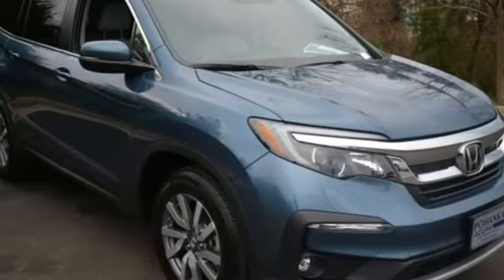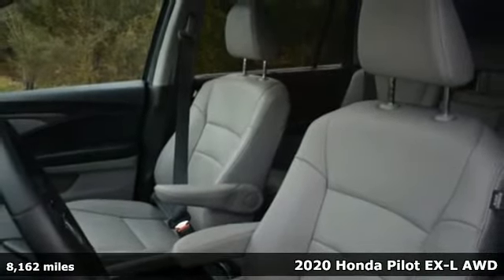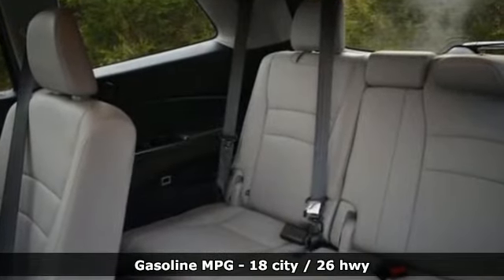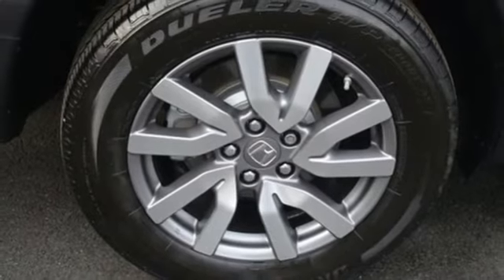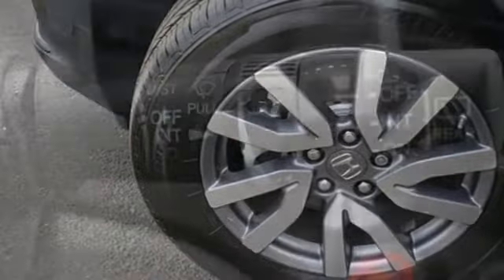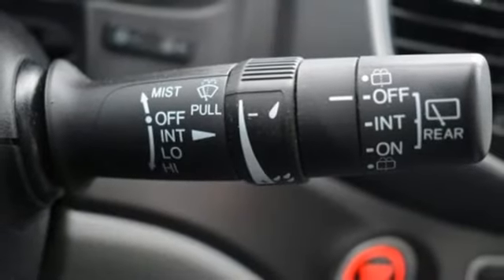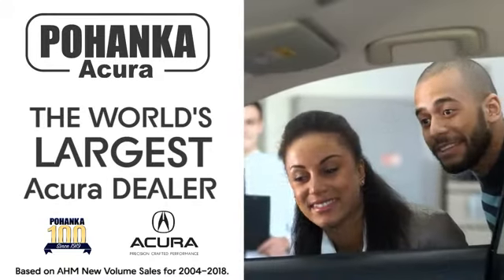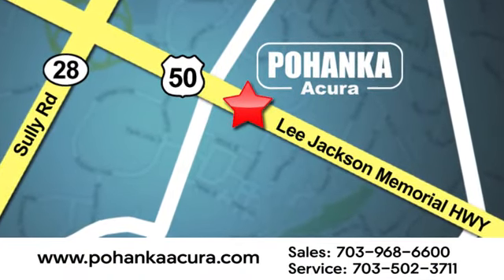Used 2020 Honda Pilot Chantilly VA Acura Washington-DC, DC ALL047959A - SOLD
Year: 2020
Make: Honda
Model: Pilot
Trim: EX-L
Engine: 3.5L V6 24V SOHC i-VTEC
Transmission: 6-Speed Automatic
Color: Blue
Interior: Gray
Mileage: 8162
Stock #: ALL047959A
VIN: 5FNYF6H52LB010832
CARFAX One-Owner. Blue 2020 Honda Pilot EX-L AWD 6-Speed Automatic 3.5L V6 24V SOHC i-VTECbrbrRecent Arrival! 18/26 City/Highway MPGbrbrbrWe make every effort to provide accurate information but please verify options and price with management before purchasing. All vehicles are subject to prior sale. All financing is subject to approved credit. Dealer installed options are additional. Stock photo colors, options and trim levels may vary. Not responsible for typographical errors. Published price subject to change without notice to correct errors and omissions or in the event of inventory fluctuations. Vehicles may be in transit to dealer. Vehicle photos may not match exact vehicle. Please call to confirm availability status. All prices exclude taxes, title, license, and a $899 documentation fee. Model tested with standard side airbags (SAB). Government 5-Star Safety Ratings are part of the National Highway Traffic Safety Administration (NHTSA). New Car Assessment Program **Based on model year EPA mileage ratings. Use for comparison purposes only. Your mileage will vary depending on driving conditions, how you drive and maintain your vehicle, battery pack age/condition, and other factors.

Address:
13911 Lee Jackson Highway